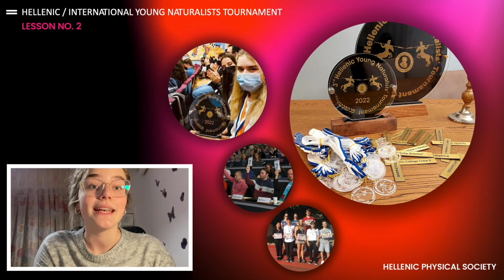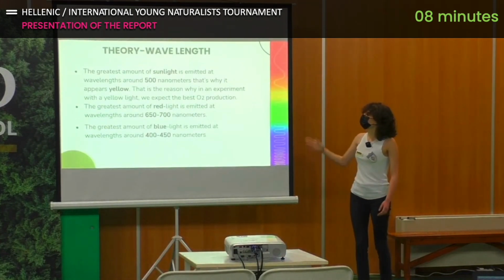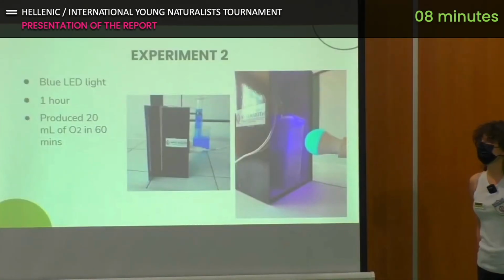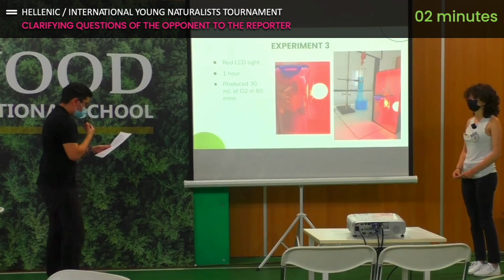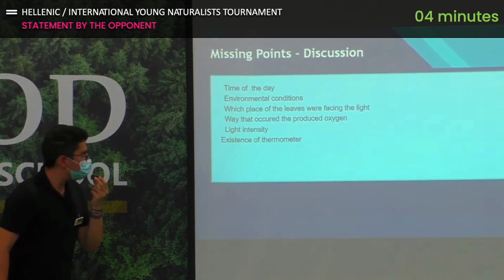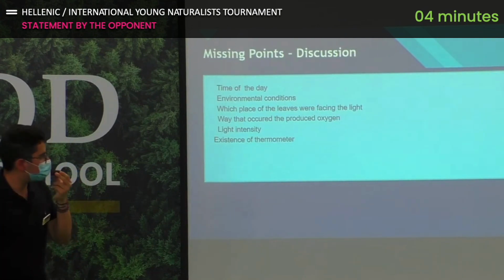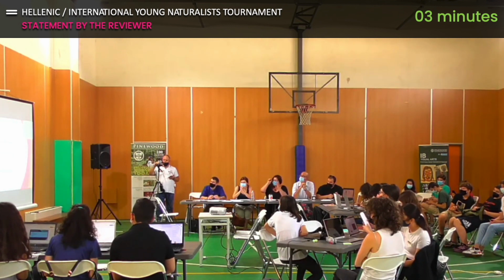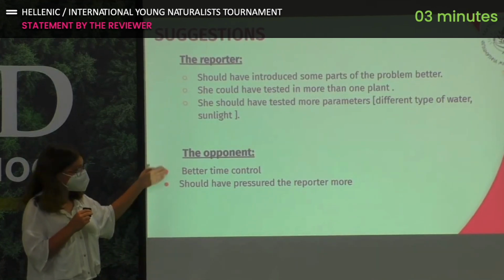Watching & decomposing the 2nd Hellenic YNT lesson no.2 | Hellenic Physical Society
Watching & decomposing the 2nd Hellenic YNT lesson no.2

This video is part of a series of short videos that cover essential information to one's preparation for the Hellenic Young Naturalists' Tournament (H.Y.N.T) , and its international equivalent, the International Young Naturalists' Tournament (I.Y.N.T).

Timestamps:
0:00 - Introduction
2:58 - Preparation of the Reporter
3:03 - Presentation of the Report
9:52 - Clarifying questions of the Opponent to the Reporter
12:53 - Preparation of the Opponent
13:01 - Statement by the Opponent
15:14 - Discussion between the Opponent and the Reporter
20:14 - Clarifying questions of the Reviewer
22:29 - Preparation of the Reviewer
22:41 - Statement by the Reviewer
25:39 - Concluding remarks of the Opponent
26:37 - Concluding remarks of the Reporter
27:30 - Clarifying questions of the Jury
32:25 - Goodbye

Video Creator: Athanasia (Nancy) Dalakoura
Provided by the Hellenic Physical Society